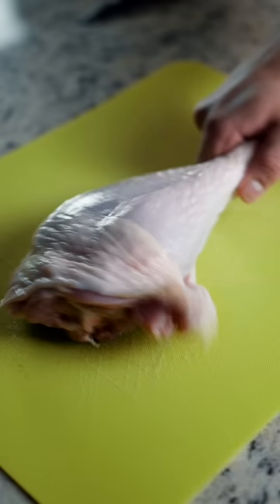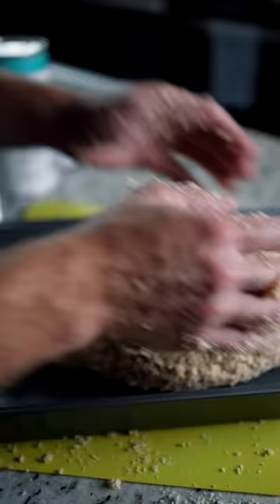Luffy's Fat Meat On The Bone Vs The Death Sandwich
Follow us on both of you love your momma.